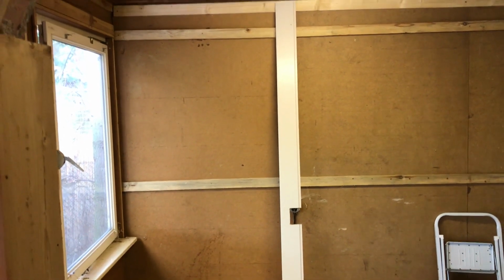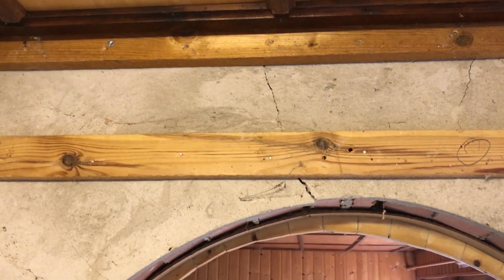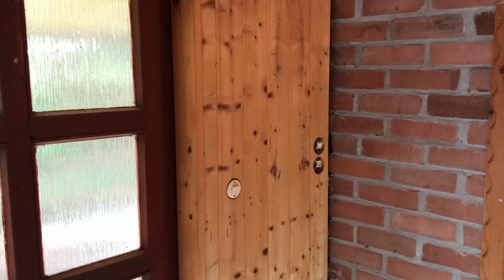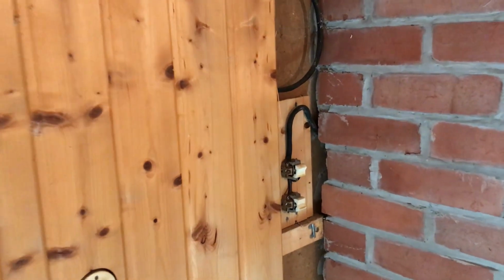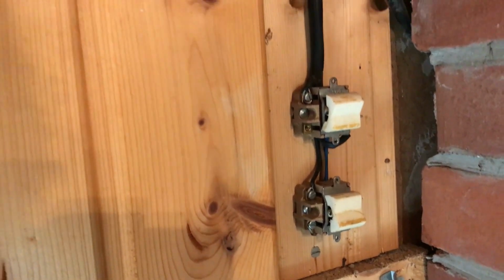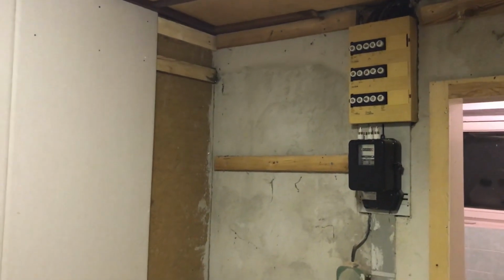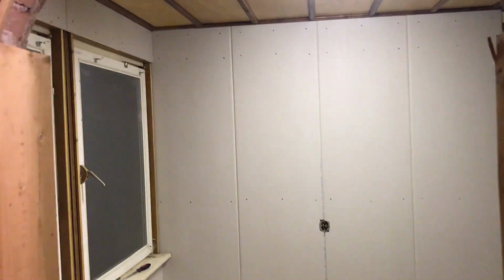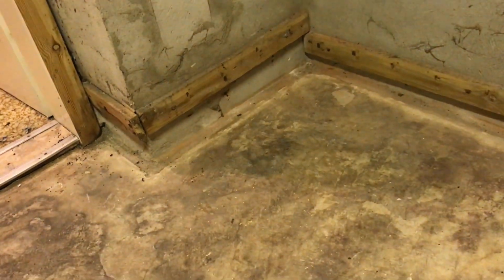Renovating an abandoned tiny house Part 5: Drywall time!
It's finally time to hang drywall :)
(Sorry for the static/noise - I seem to have had problems while rendering the video)